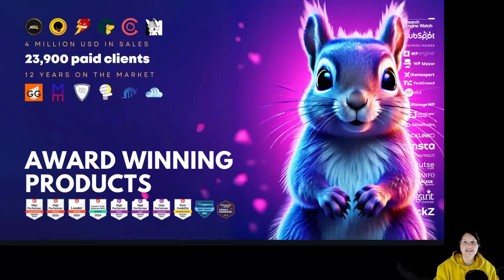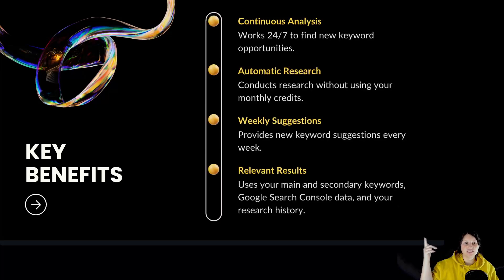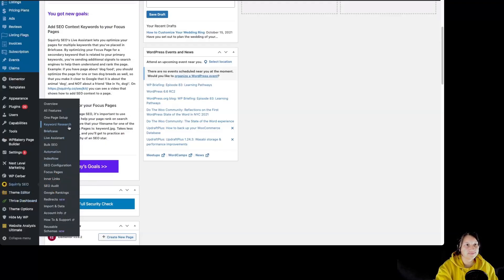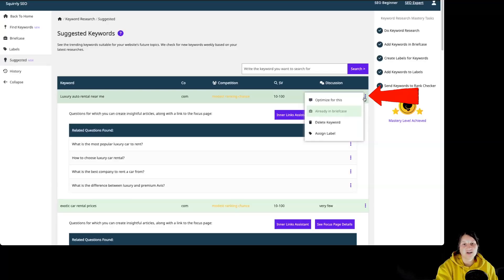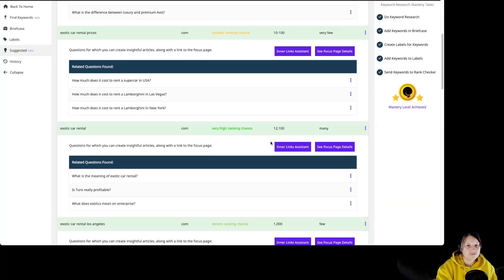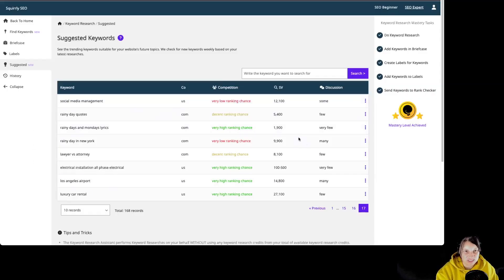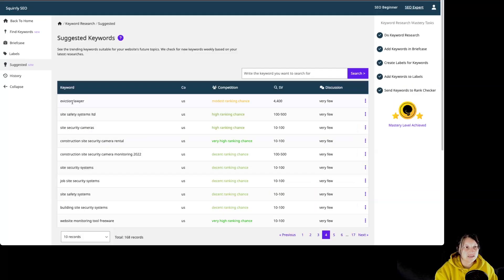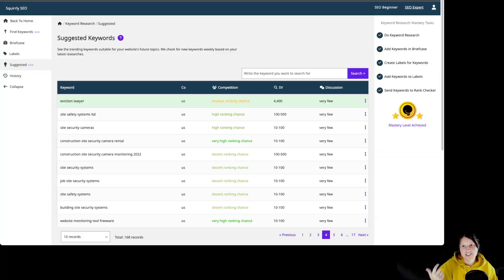The Secret to Finding Trending SEO Keywords on Autopilot | Best Keyword Finder for SEO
🔥 🔎 Find high-opportunity keywords without lifting a finger. Squirrly SEO makes it possible

Are you tired of the constant struggle to find relevant, trending keywords? There's a better way!

Watch this video and learn how Squirrly's Research Assistant can automate this process for you, ensuring you never miss a high-opportunity keyword again.

Why This Keyword Finder for SEO is a Game Changer:

Finding trending SEO keywords has never been easier.

Squirrly's Keyword Research Assistant:

👉 Automatically performs keyword research on your behalf WITHOUT using any keyword research credits from your total monthly research credits available.

👉 Delivers a curated list of high-opportunity keywords, complete with research data, ensuring you're always equipped with the best key phrases for your content strategy.

You'll receive new, relevant suggestions every week based on your evolving research needs.

If you're serious about ranking your website and want a tool that helps with finding trending SEO keywords and serves as the best keyword finder for SEO, this video is for you.

We'll walk you through how to effectively use the Research Assistant from Squirrly so that you can see firsthand its powerful capabilities in action and get a thorough overview of its main functionalities.

Learn how to maximize the use of this feature with step-by-step instructions that make it super easy, even if you're just starting with SEO.

By the end of this video, you'll see how Squirrly SEO not only simplifies your workflow but also enriches it with high-quality suggestions tailored to your specific content strategy.

Now that you know the secret to finding trending SEO keywords on autopilot, it’s time to stop guessing and start ranking!

⏰ Don't wait to improve your SEO!

Start using Squirrly SEO today and take advantage of automated research to push your site to the top

ⓘ ABOUT THE SQUIRRLY COMPANY

Squirrly is a proven, profitable, and award-winning company behind innovative products that helped thousands of entrepreneurs become successful at building their online presence.

📽️ CHAPTERS

0:00 Why Watch this Video?
0:08 What is the Squirrly SEO Keyword Research Assistant?
0:30 Why is it Important?
0:59 Key Benefits
1:51 Inside Squirrly SEO - Keyword Research Assistant
3:13 Inside Squirrly SEO - Keyword Research Assistant - Inner Link Helper Preview
3:47 Inside Squirrly SEO - Keyword Research Assistant - Looking At Our Suggestions
5:50 Inside Squirrly SEO - Keyword Research Assistant - Action Options Demo
6:36 Inside Squirrly SEO - Keyword Research Assistant - Review
6:59 Closing Thoughts